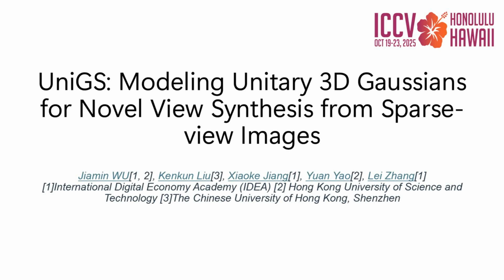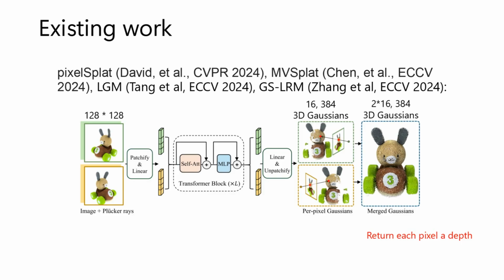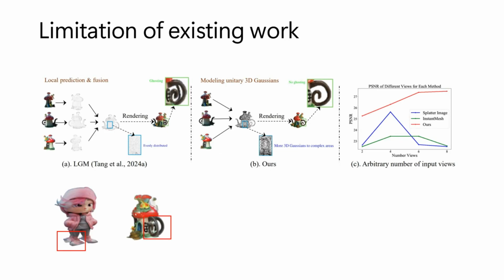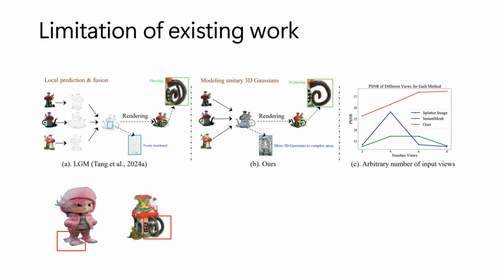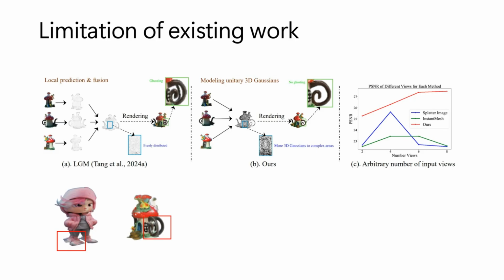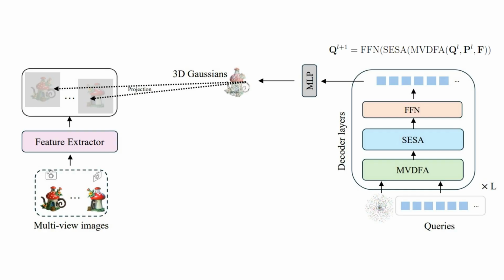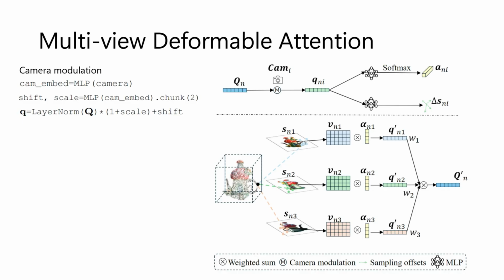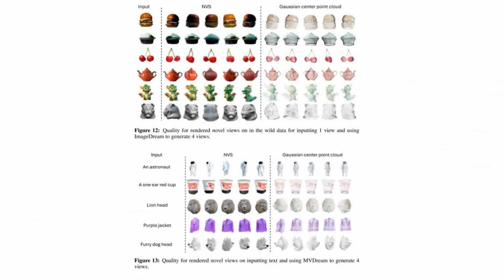UniGS: Modeling Unitary 3D Gaussians for Novel View Synthesis from Sparse-view Images